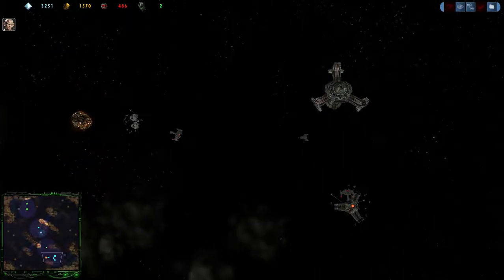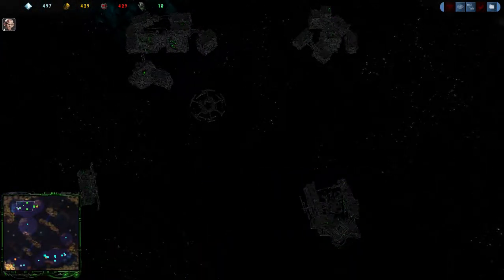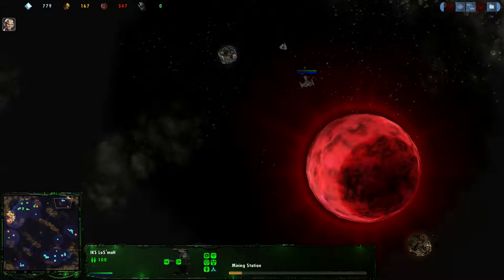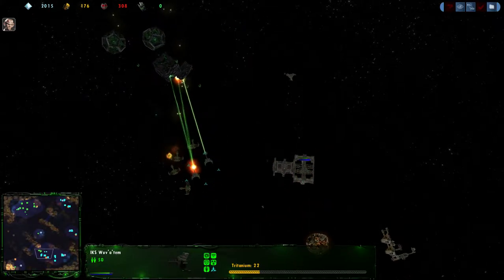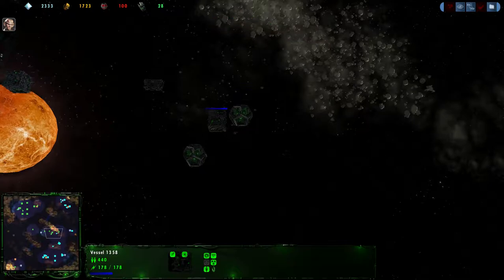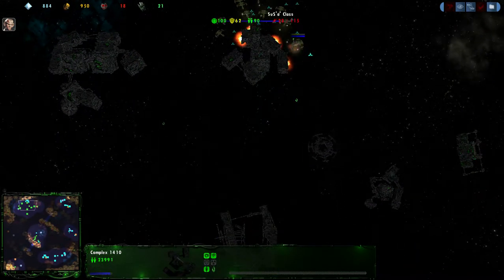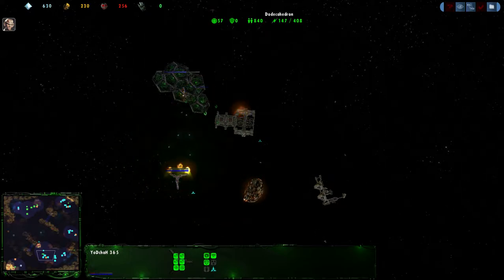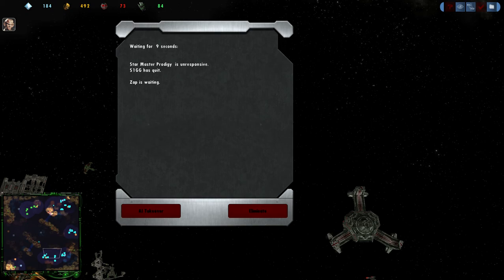SIGG vs Mighty - 2018 Tournament Round 1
A 1v1 between S1GG and Mighty Star Master Prodigy, may his name be praised, in the group phase of the 2018 Tournament.

This game was recorded in version 3.2.7 on the standard map Duel II.

Fleet Operations is a Total Conversion for Star Trek Armada 2 featuring balanced gameplay, improved AI, engine enhancements and wide ranges of viable tactics and technologies to use.